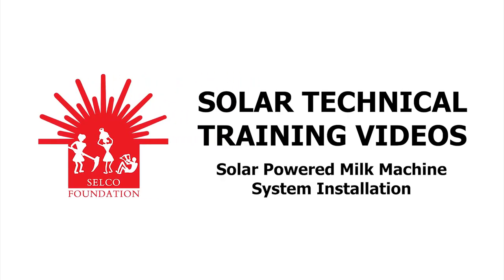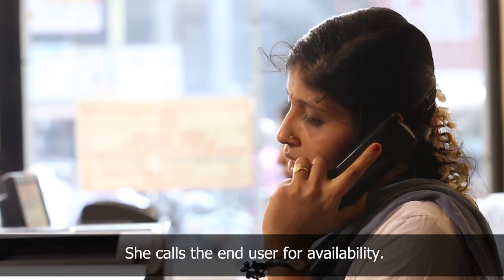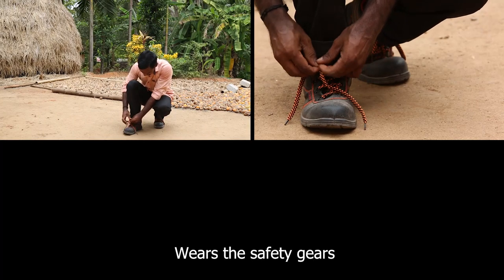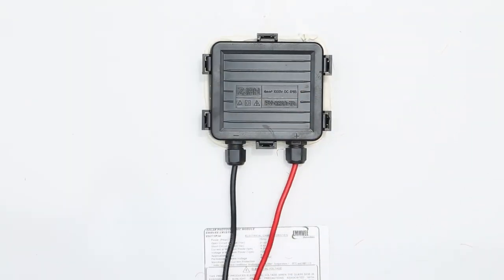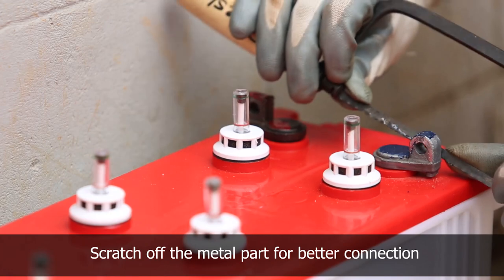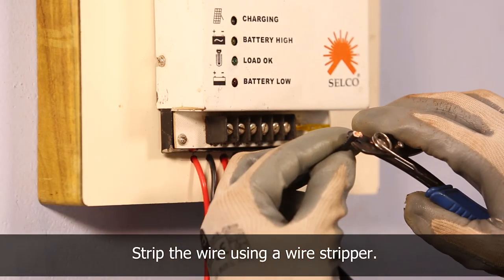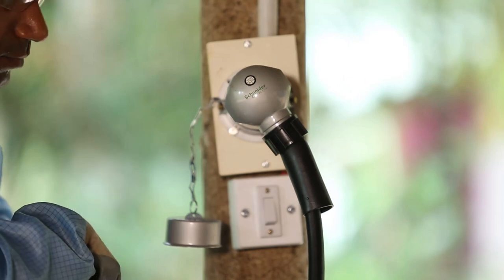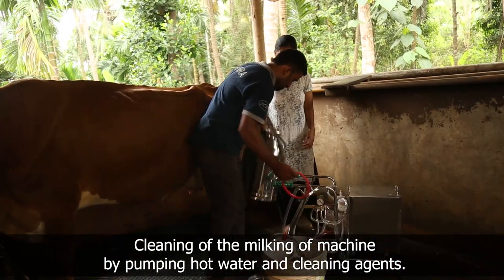Solar Powered Milking Machine Installation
Dairy farming plays a crucial role in rural economy and rural livelihood as nearly 80% of India’s milk production is contributed by small and marginal farmers. One of the major issues that the dairy farmers are facing is shortage of skilled labour for milking or in many cases the dependency on family labour which is usually an unaccounted expense. As most of these farmers are also involved with other agriculture activities or other livelihood related activities it is important that the milking activity doesn’t consume too much of their time and effort and also it is important that milk is sent to collection centers in time. Even though some of the farmers have started using motorized milking machines due  to unscheduled erratic powercuts in rural areas farmers are unable to use these machines when they need it.
Hence SELCO Foundation in collaboration with Ksheera Enterprises Sullia has developed Solar powered Milking machines which now became effective solution to overcome with erratic power cut problems especially in rural area and provide the milk in time to diaries.
In this video, watch the entire procedure and best practices involved in installing Solar Powered Milking Machine.